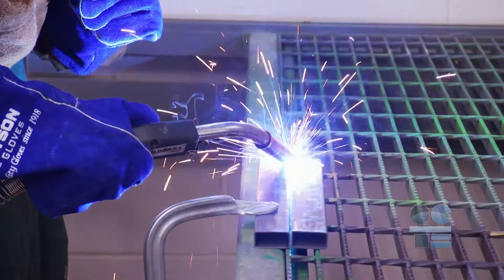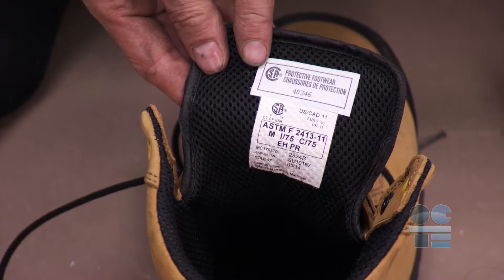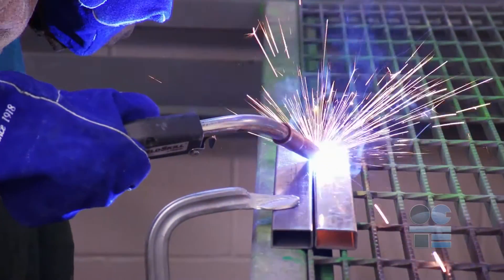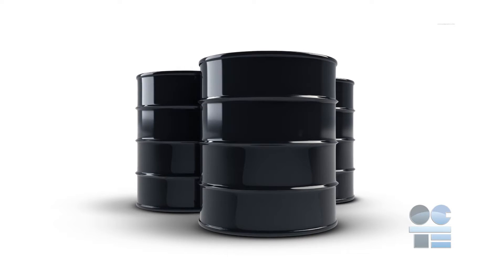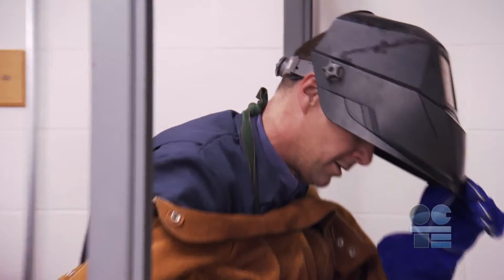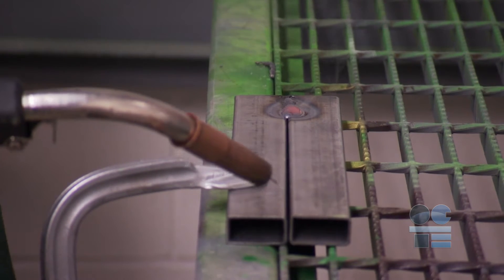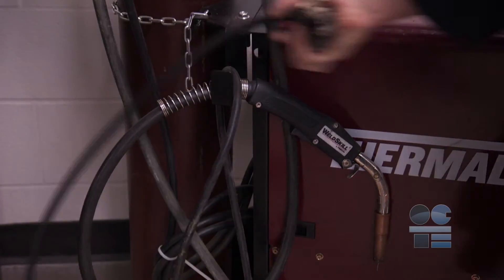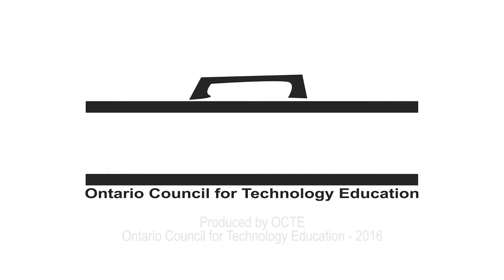MIG Welding toolSAFE Video (TMJ5)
This toolSAFE video focuses on the safety aspects of MIG welding, appropriate training for classroom management and conducting safe performance testing with students. There are related toolSAFE lesson plans and resources available for teachers on the OCTE website. The audio only version and script are also available. Teachers may also wish to reference the SAFEdocs relating to fabrication (FAB).